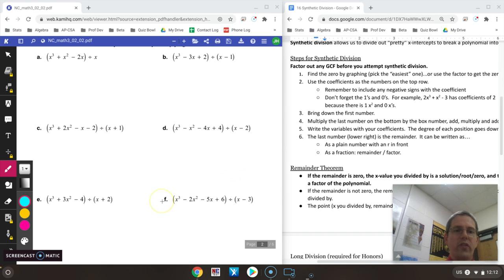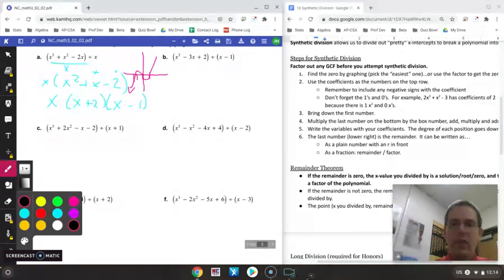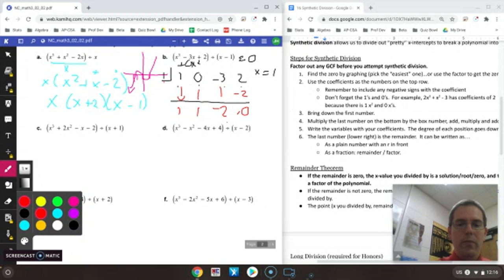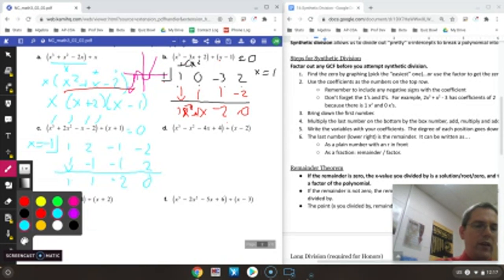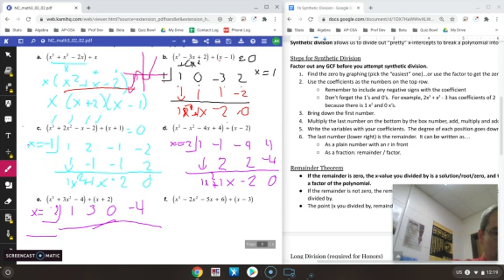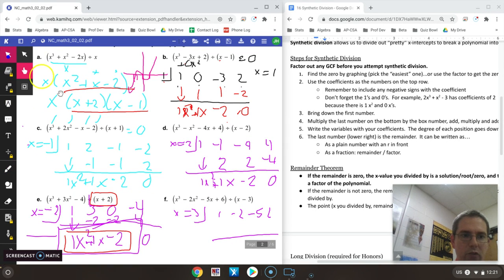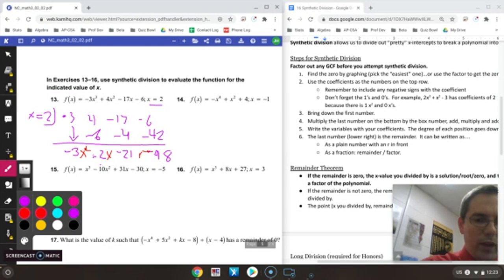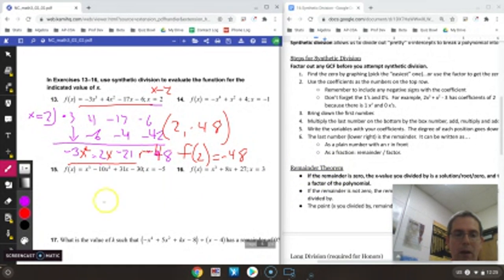Synthetic Division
Using synthetic division to find factors and zeros.  Also using the remainder theorem to evaluate functions.